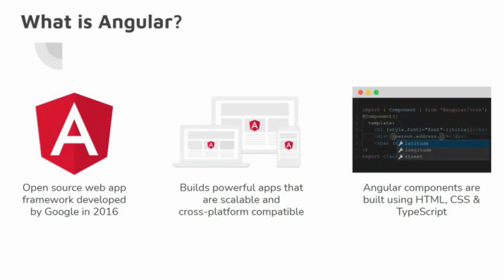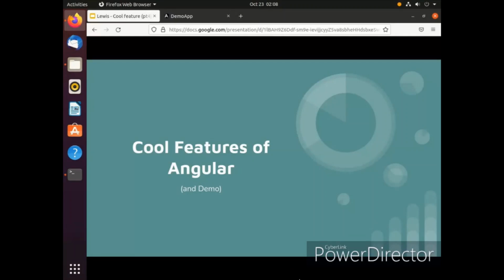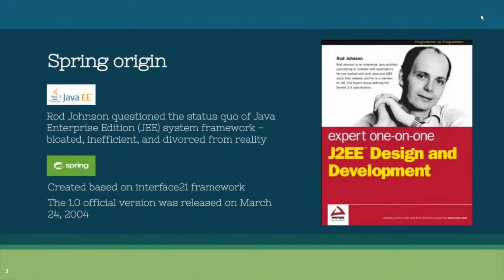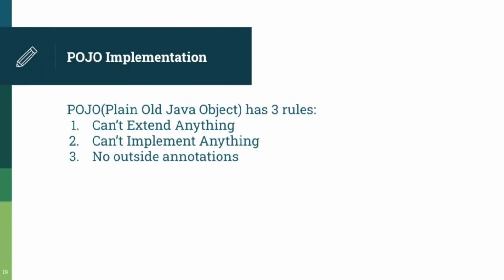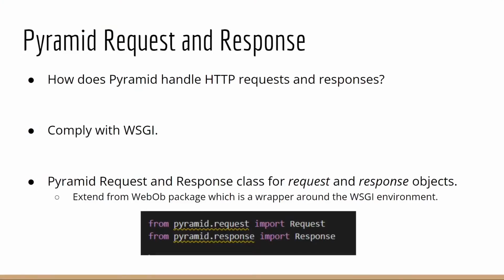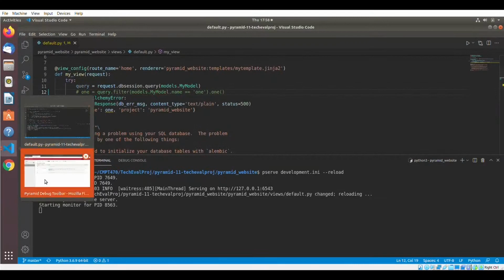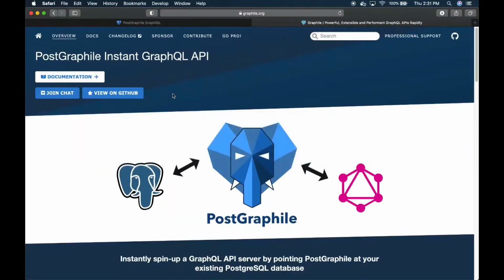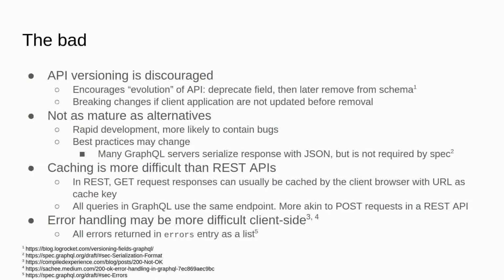CMPT 470, week 7 part 1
0:54 Angular
20:25 Java Spring
37:04 Pyramid
55:41 GraphQL